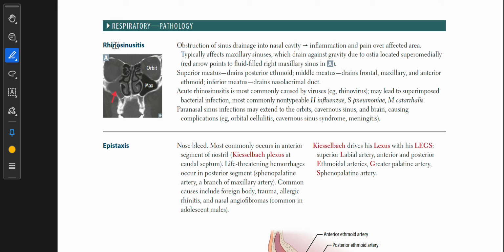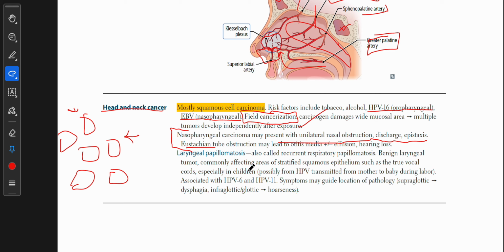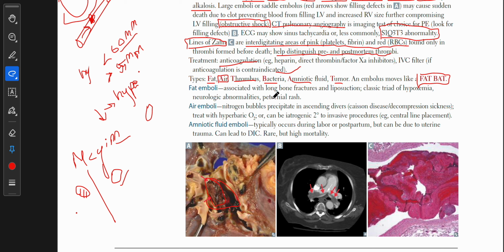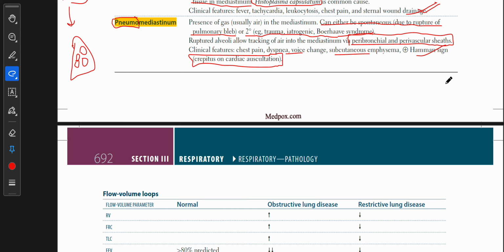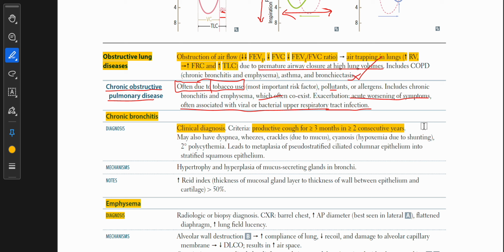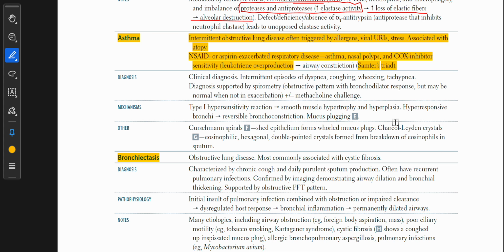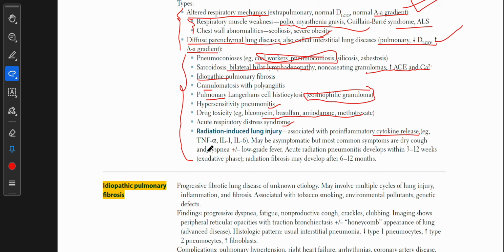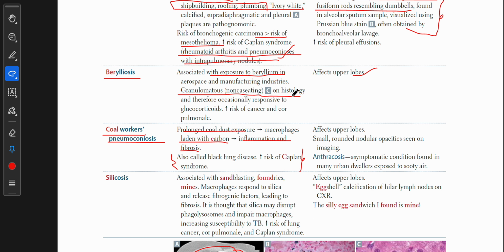USMLE First-Aid Step 1 [2025] Lectures On Respiratory Pathology | Line-By-Line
Welcome to your new favorite study partner! 🚀
In this video, we’ll dive line-by-line into First Aid for USMLE Step 1 (2024 Edition) – your ultimate companion to mastering the boards.
If you're preparing for the USMLE Step 1, targeting 260+, or even just getting started, this series will help you build consistency, retain high-yield facts, and feel less alone in this journey.
Grab your coffee ☕, open First Aid, and let's crush this together!

🎯 What you’ll get in this video:
Focused 40-minute study session

Real-time highlighting, annotations & explanations

Study techniques to help retain and understand

Motivation to keep you on track

MBBS Students

IMG Students

Anyone needing structured, focused study time